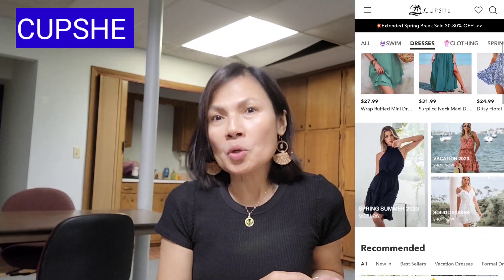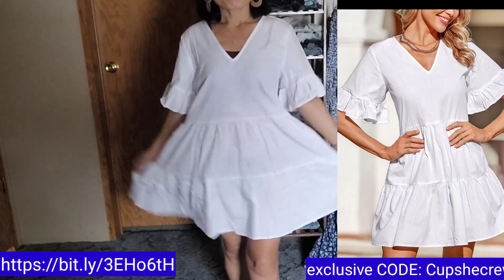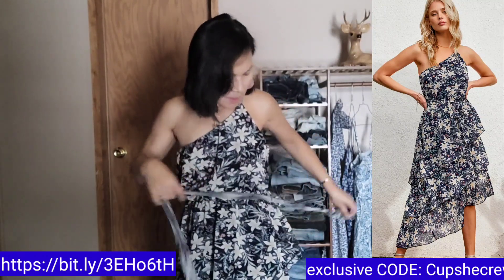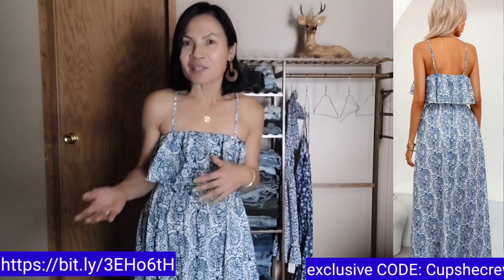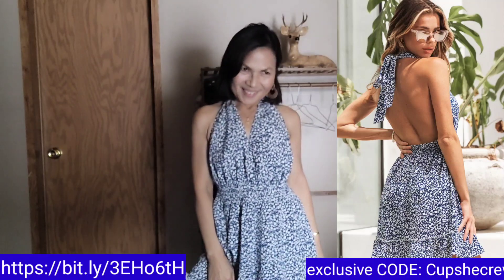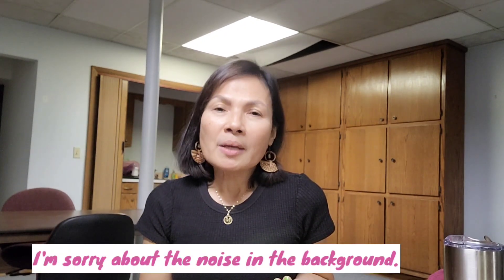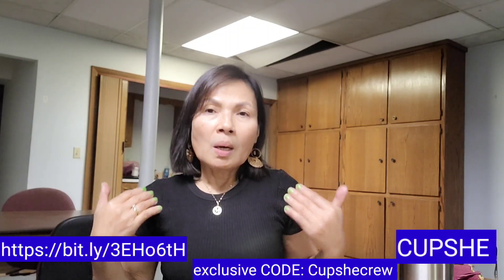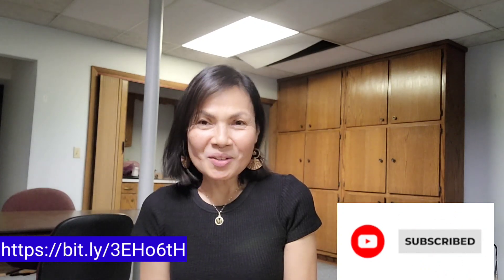K1 INTERVIEW OUTFIT IDEAS AND TIPS WITH CUPSHE#k1visapetition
In this video, you can find outfit ideas from CUPSHE as well as tips for k1 interview for sure approval. Please hit the links below to shop in CUPSHE and don't forget to use my code as well.